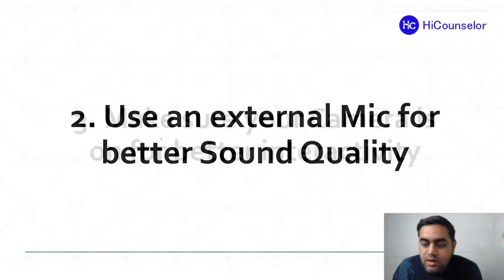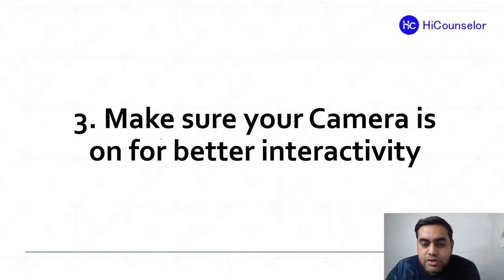5 Tips to create amazing training videos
This video explains how a technically proficient person can develop great educational content. We have shared 5 tips that would help you become a great instructor.